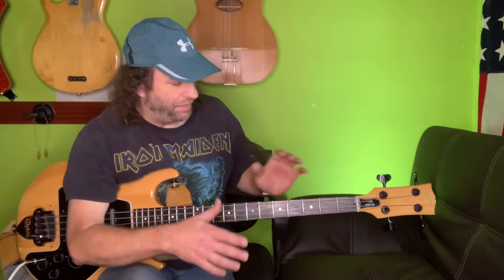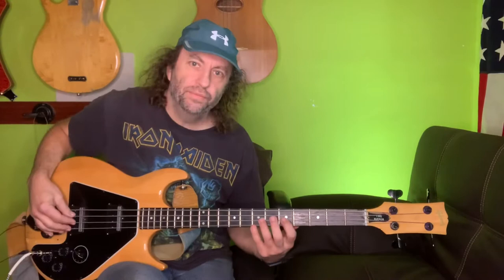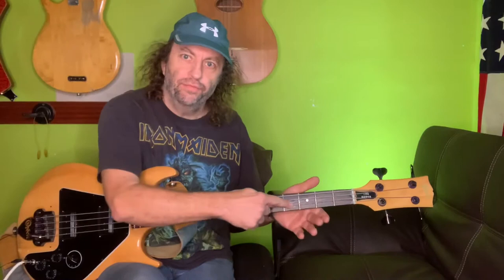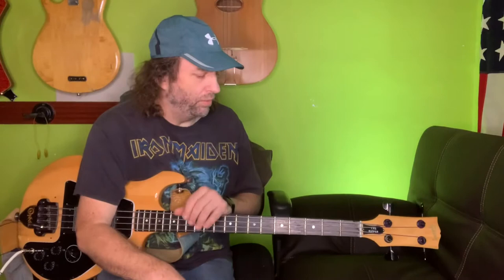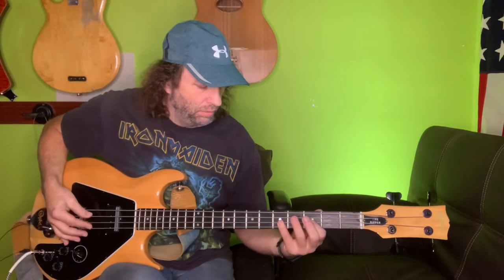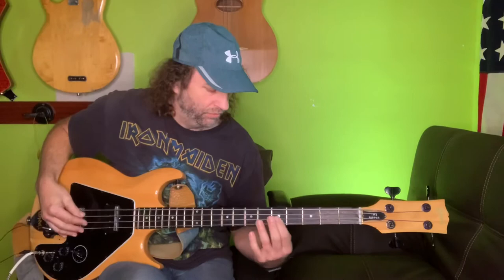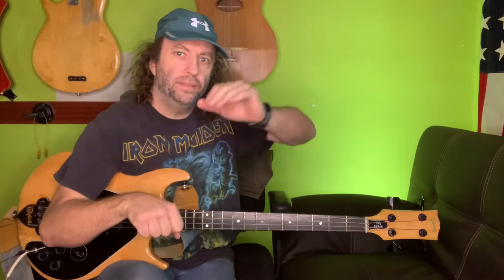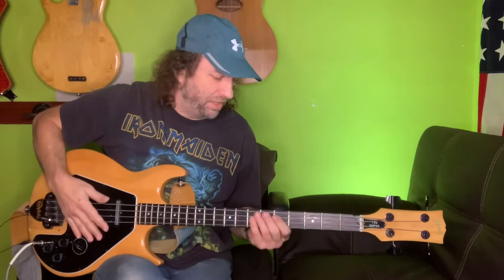Why I switched to Ernie Ball Slinky Cobalt Flatwound Bass Strings